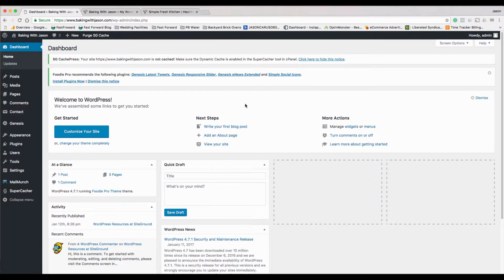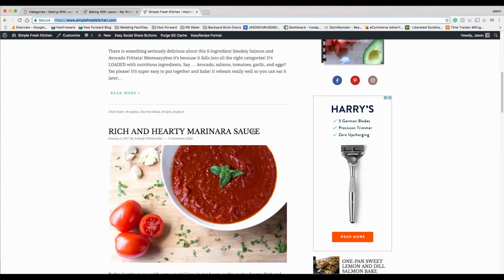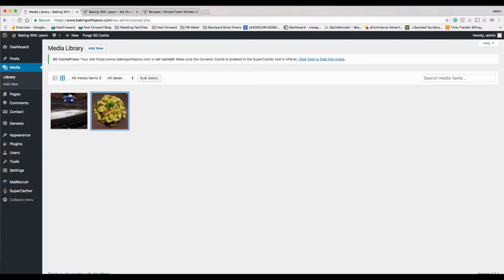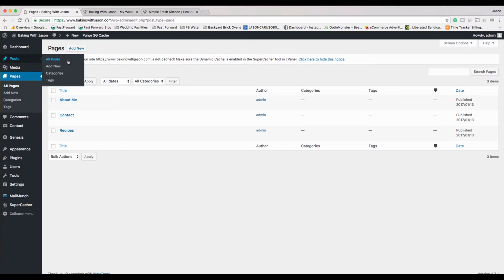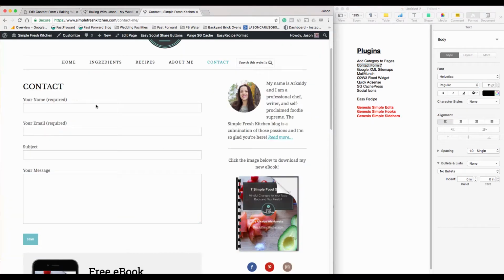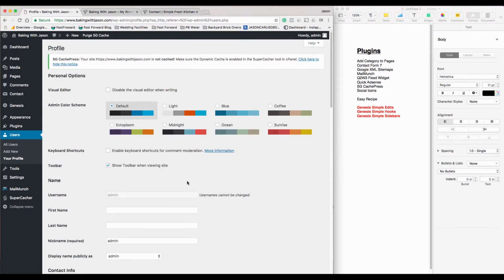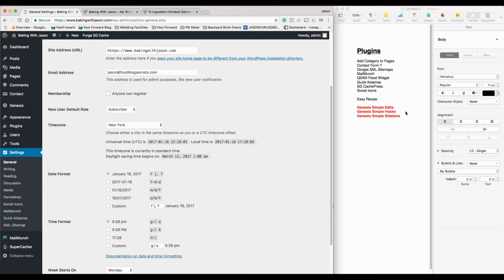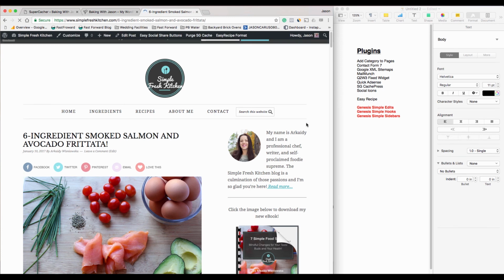Lesson 1 Video 09 WordPress Overview